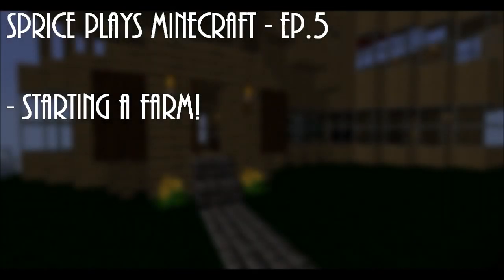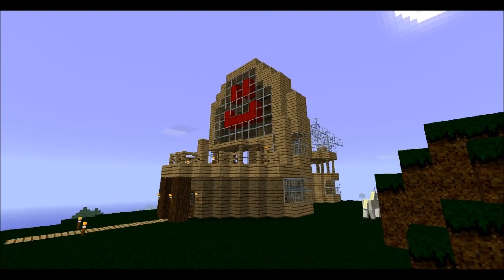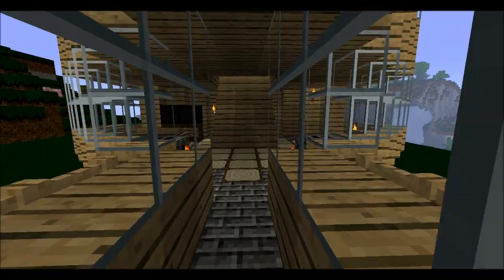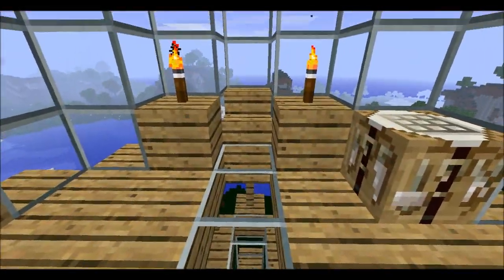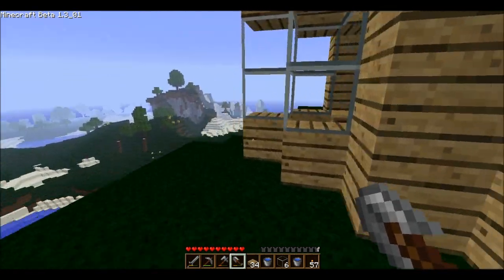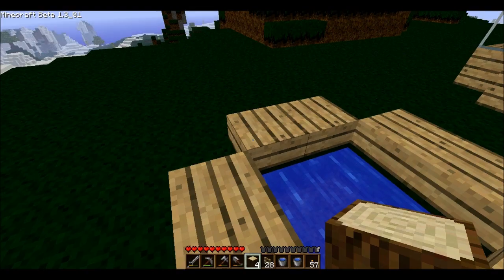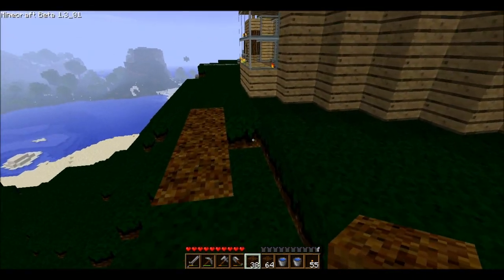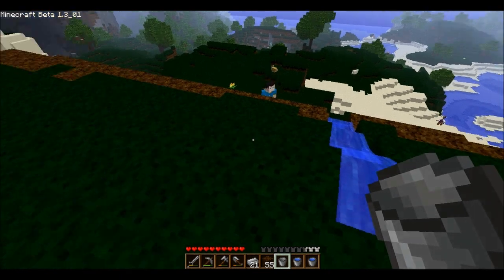Sprice plays minecraft ep. 5 - Starting to Farm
Soooooo. I had this magical idea to create a farm in the video, however due to unforseen circumstances I had to cut it off short but not to fret, my friends! I will be back shortly with hopefully more unadultarated pleasure!